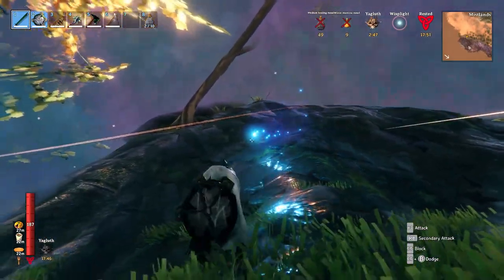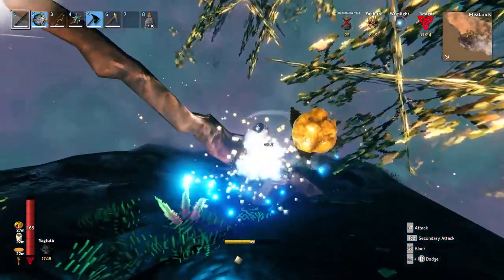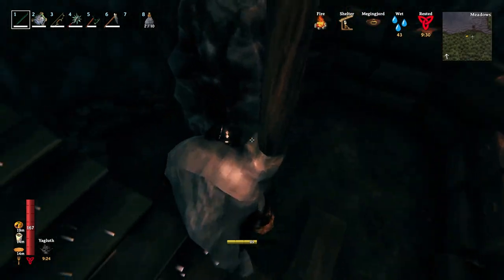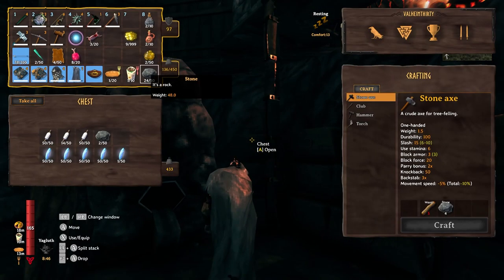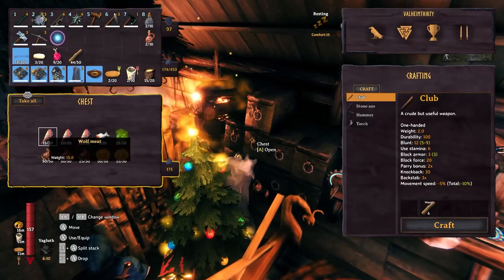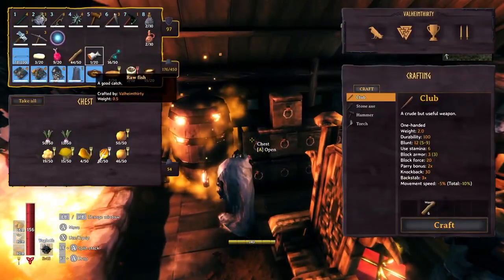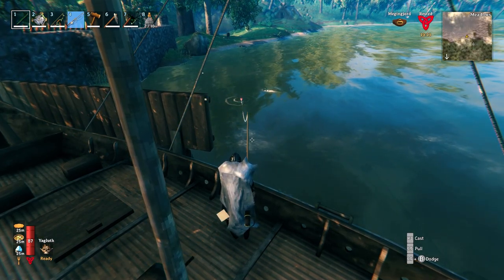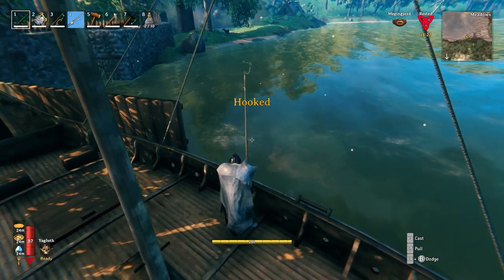30 Minute Valheim - Ch 6, Ep 6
After almost dying right up front in the plains, I poke around in the mistlands a bit, checking out some marble etc. I then realize I really need some better food so I go deal with that for a bit.